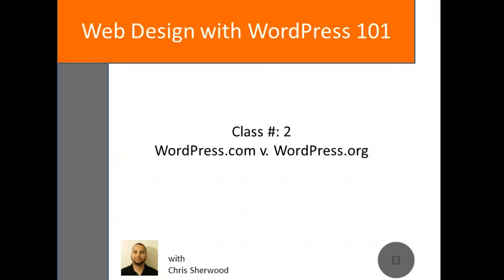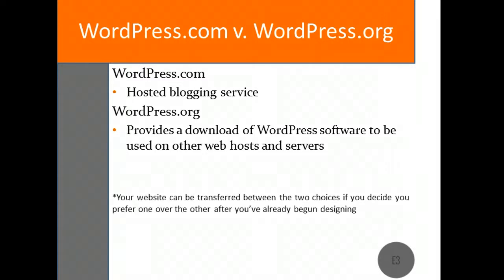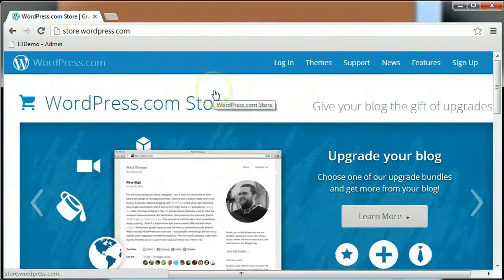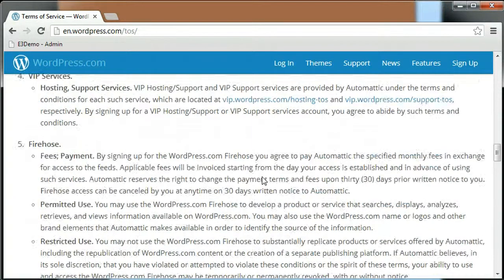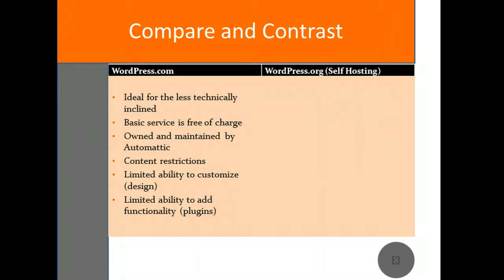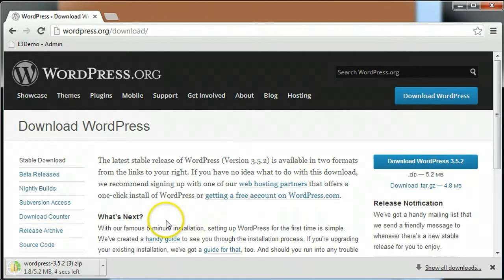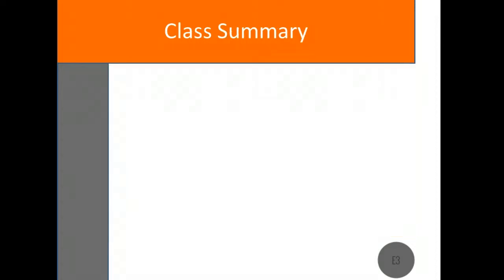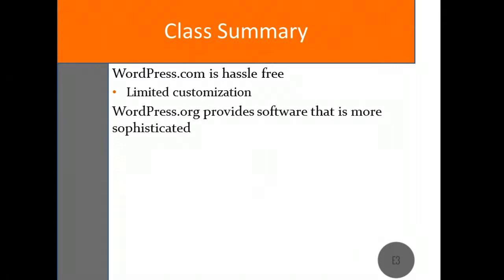WordPress.com v. WordPress.org - 2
In this class we'll discuss the differences between these two options for utilizing the WordPress software. WordPress.com offers free web hosting with the WordPress software pre-installed on your new site, while WordPress.com allows you to download the software and use it with the web host of your choice.